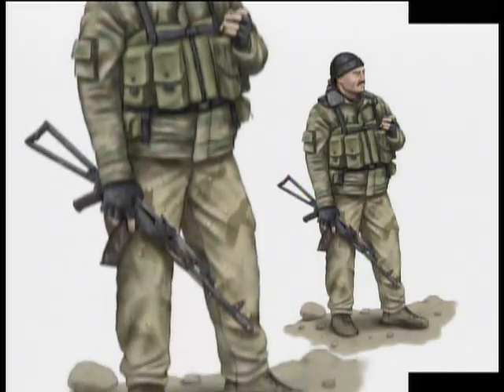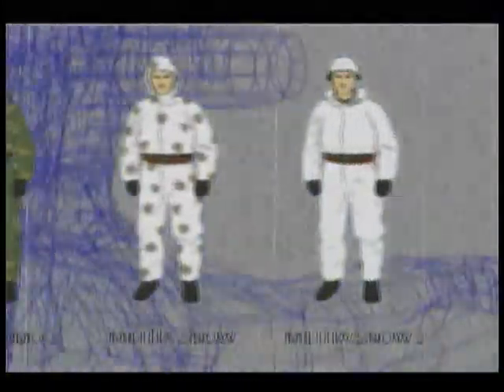Ghost Recon 2 - Summit Strike - Extras - Special Features: Development [Xbox]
Game: Tom Clancy's Ghost Recon 2 Summit Strike
Extras - Special Features Development
Platform: Xbox

Video Capture: Original Game and Xbox console + PixelView PlayTV USB Ultra